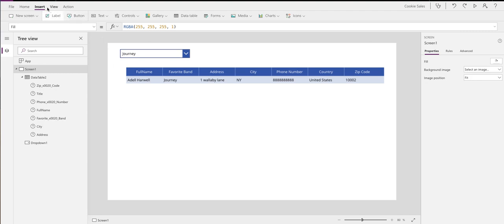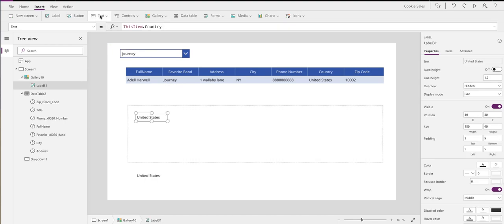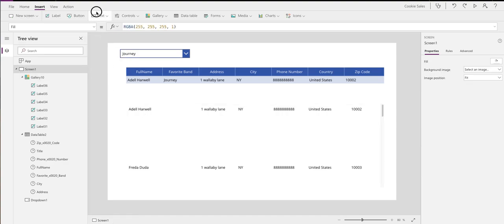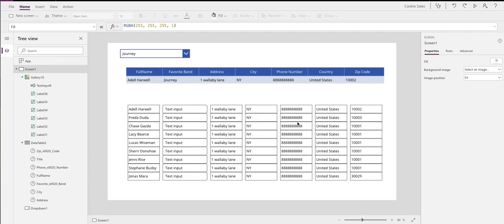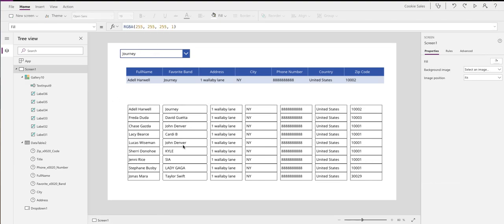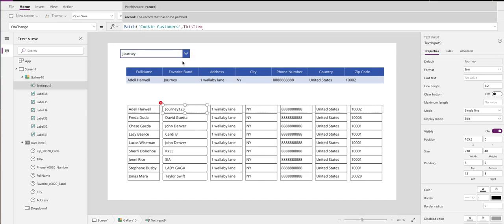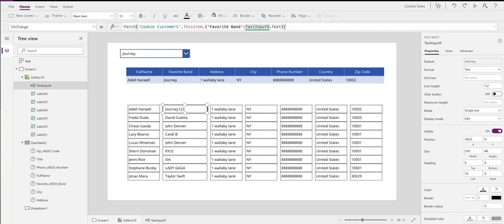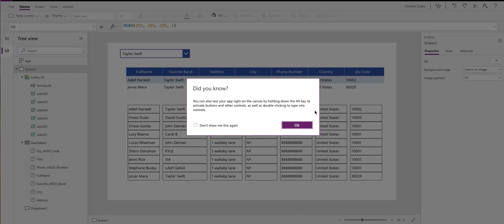How Create Editable Excel Like Table in PowerApps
Using Power apps Galleries to create tables that update your data source live. I use sharepoint Lists as my data table.